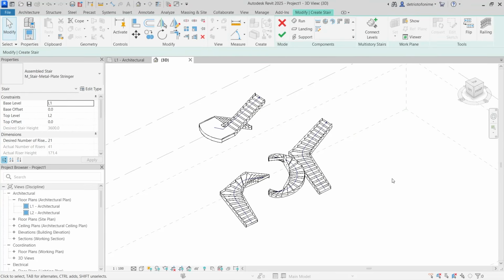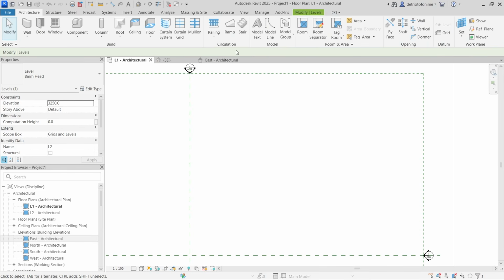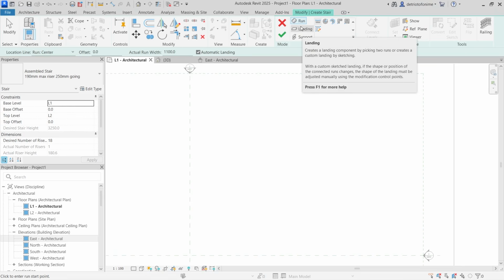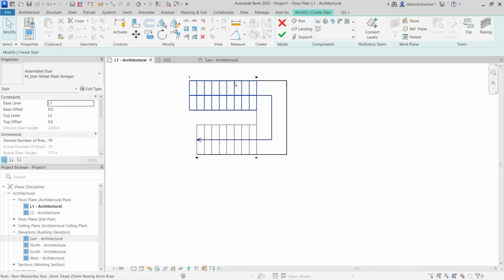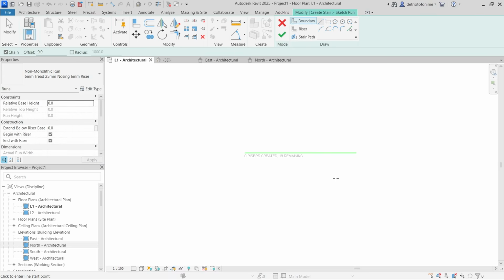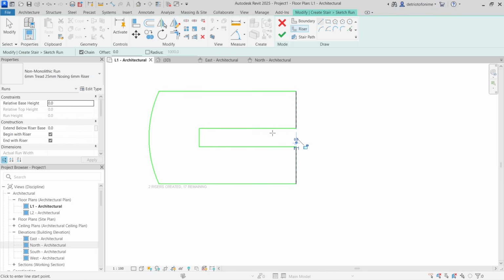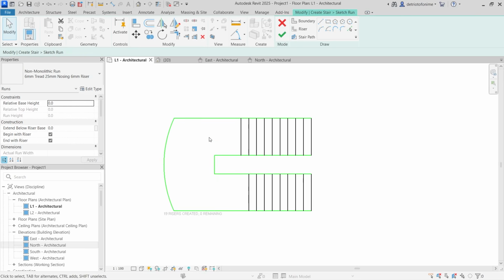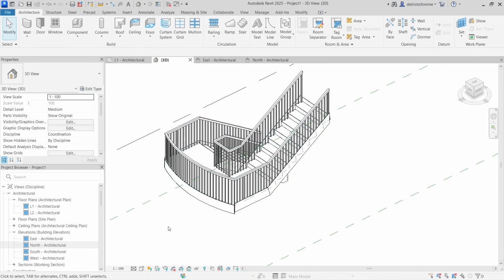Revit Stair - Complete Tutorial For Beginners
This is a beginner-friendly guide to creating stairs on Autodesk Revit.